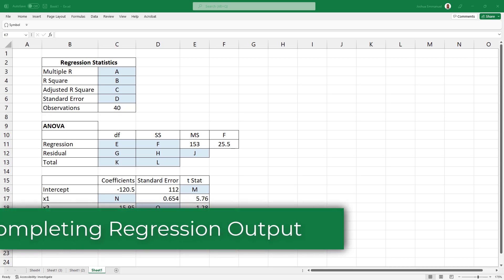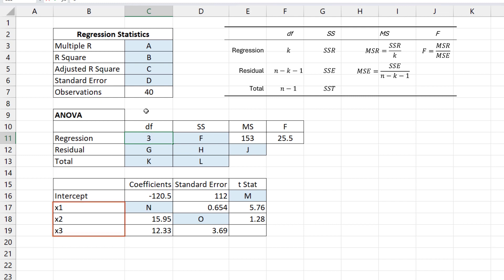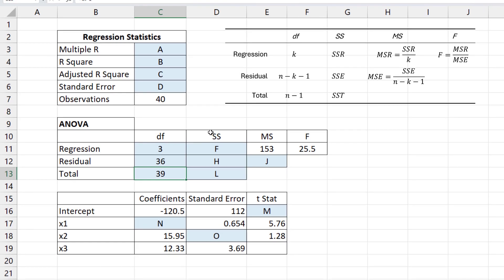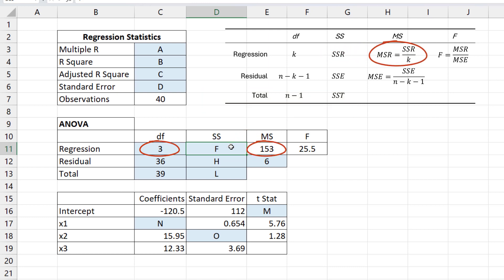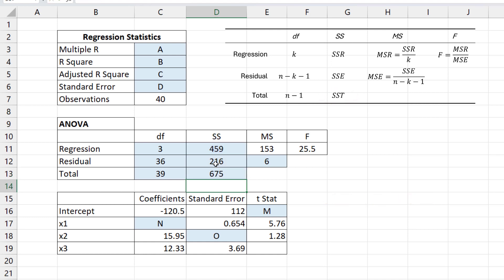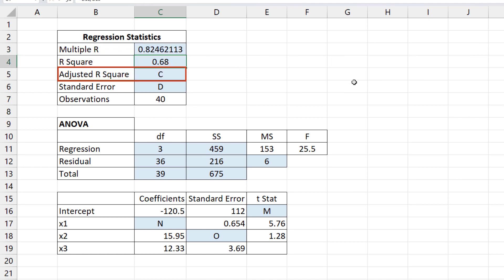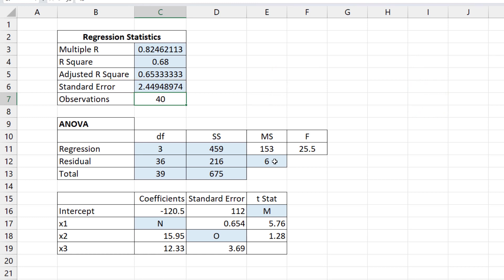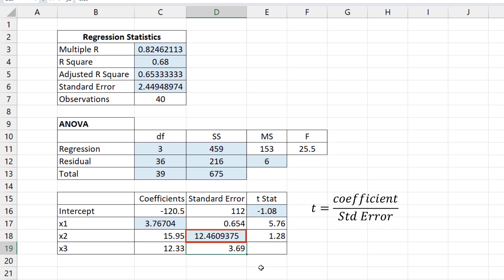Multiple Regression Output - Finding Missing Values (Excel)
This video shows how to find missing values in Multiple Regression output from Excel.
00:00 Completing the ANOVA Table
02:10 Regression Statistics
03:10 Regression coefficients